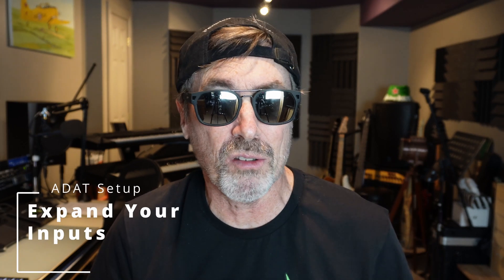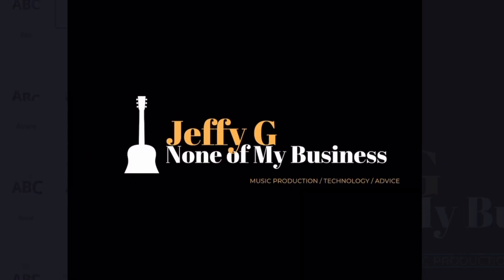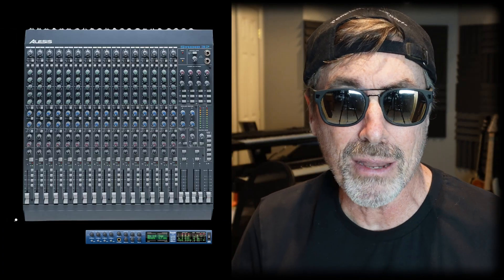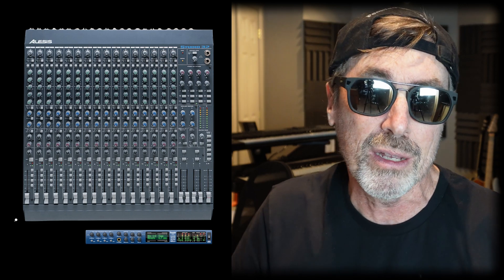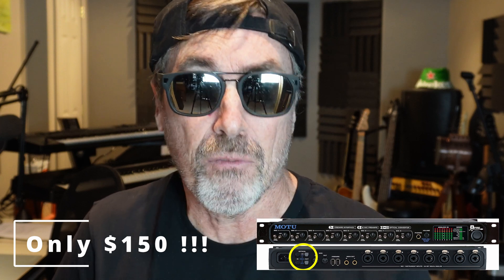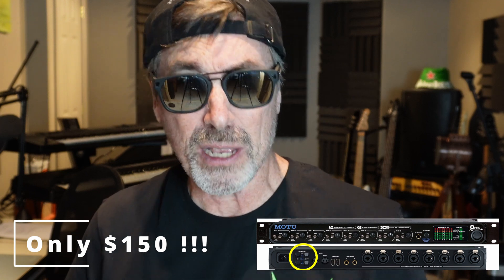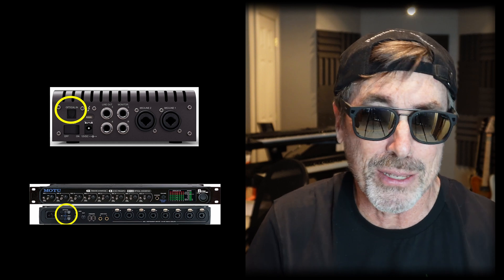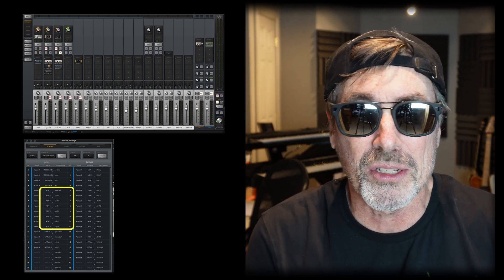Add 8 More Inputs for $150 | ADAT and Old Firewire Devices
A budget friendly way to add more inputs in your studio, is to buy a used firewire audio interface.  Although new audio interfaces are USB-C, USB or Thunderbolt, there is a wealth of under-utilized older firewire devices out there.  If your audio interface has ADAT, you don’t need a firewire connection or a string of messy adaptors.  Why not have 10 or more inputs for both flexibility and convenience?  It’a a small investment.

00:00 Intro
00:23 Used Firewire devices are cheap!
01:27 Setup was easy
01:54 Lots of used firewire devices out there
02:23 Advice for beginners
02:45 How I use my 10 inputs in the studio
03:56 Outro